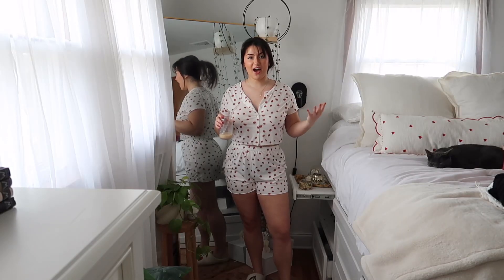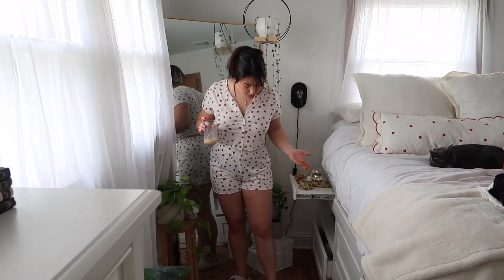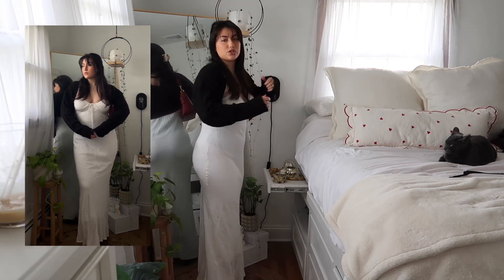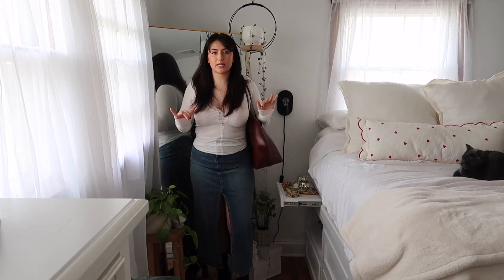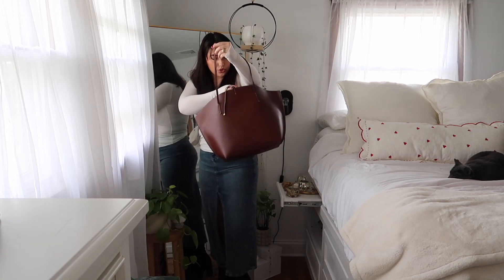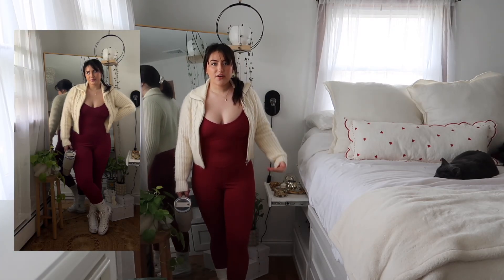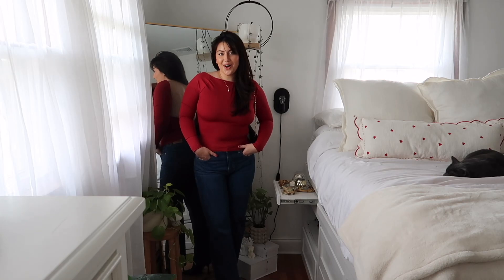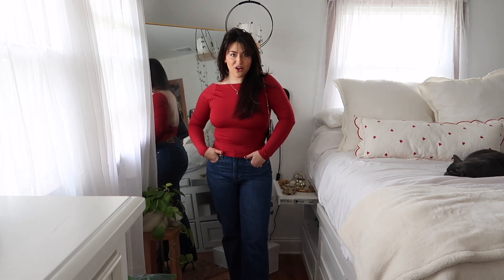VALENTINES DAY OUTFIT INSPO | outfits from night in, to fancy night out, to solo date!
Hey guys I hope you enjoyed this weeks video and got some inspo for what to wear this Valentine’s Day!! If you did make sure to like this video and if you want to shop anything the links will be down below!

Red jumpsuit

Red open back top